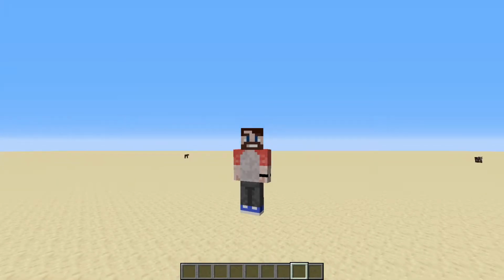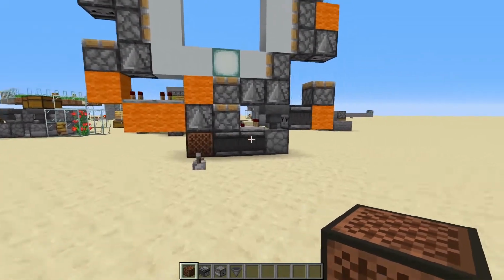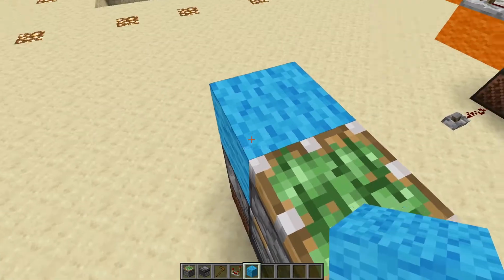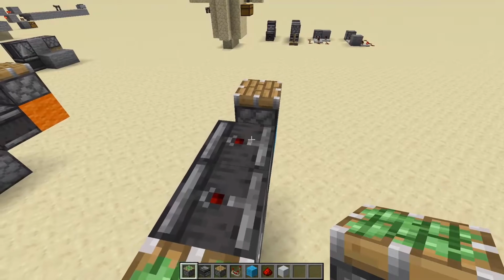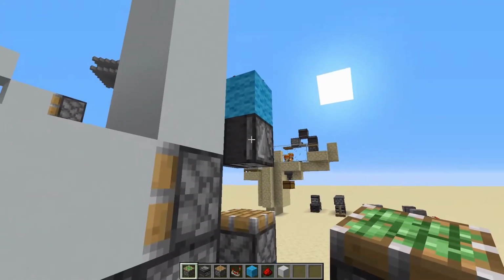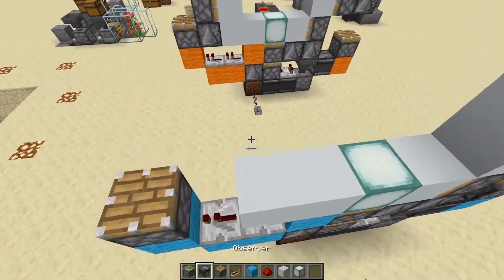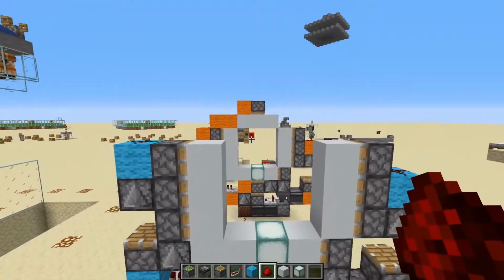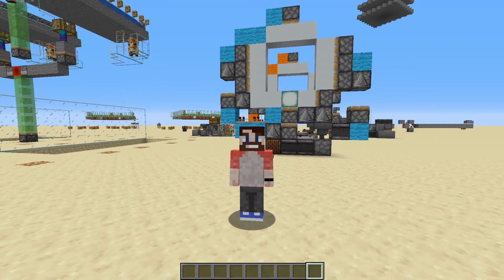How to Build a 3x3 Piston Door in Minecraft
Tutorial - In this Tutorial I will show you how to build a 3x3 Piston Door for Minecraft Java.

Material List -
12 Door Blocks
1 Middle Door Block
9 Observers
10 Building Blocks
10 Sticky Pistons
2 Normal Pistons
2 Redstone Repeaters
1 Comparator
1 Dropper
1 Hopper
1 Wodden Hoe (For inside the Dropper)
1 Note Block
5 Redstone Dust
1 Lever

Hope you guys enjoyed the tutorial and I also hope that this has helped with your Piston Door needs.

I also have a Let's Play series which you should check out as well as we are doing some cool stuff on there.  I also play on the Cornerstone SMP so check that out as well.